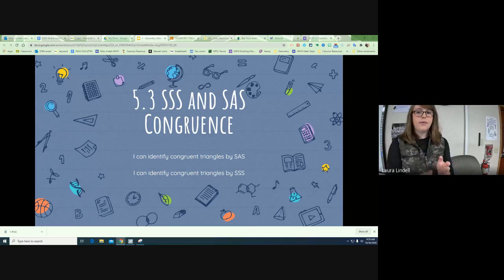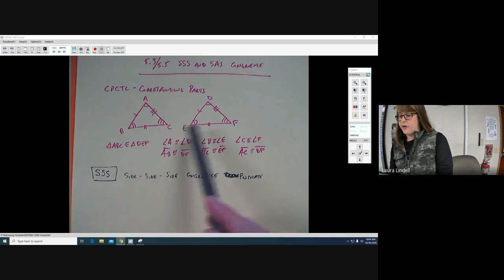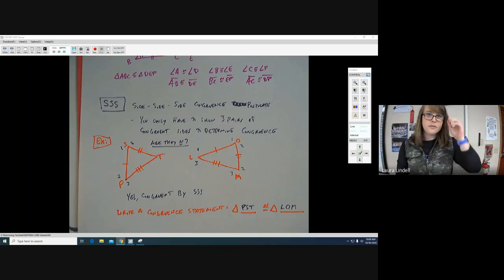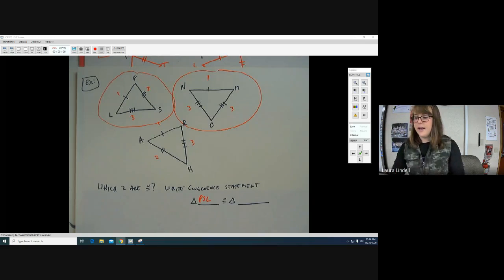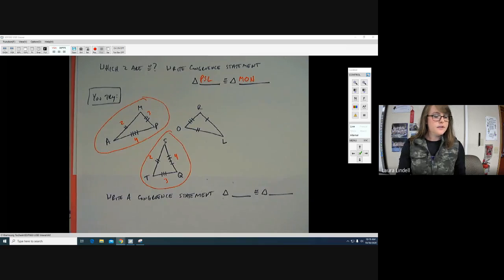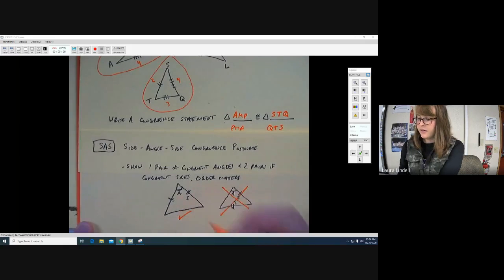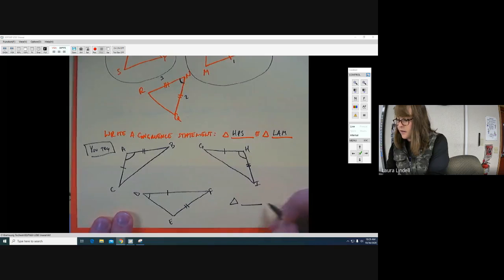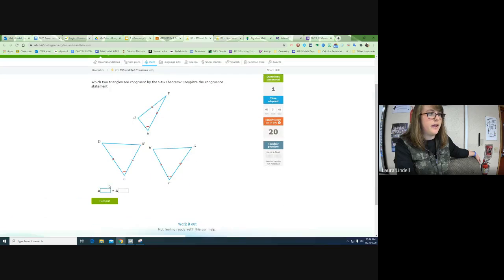5.3 Identifying SAS and SSS Congruence